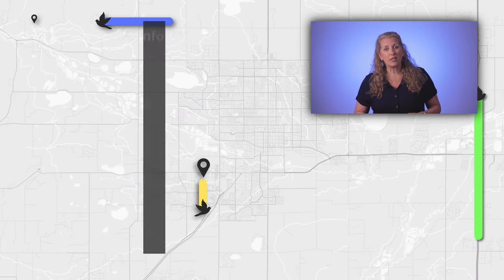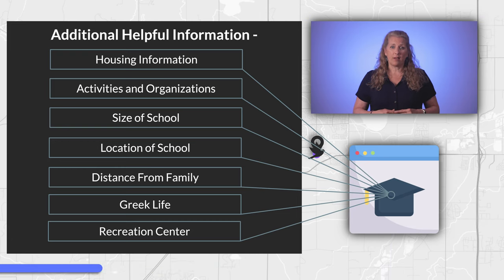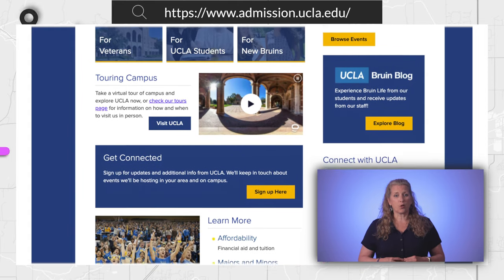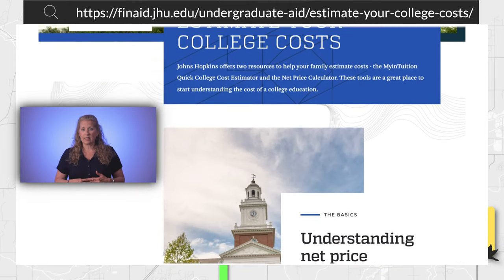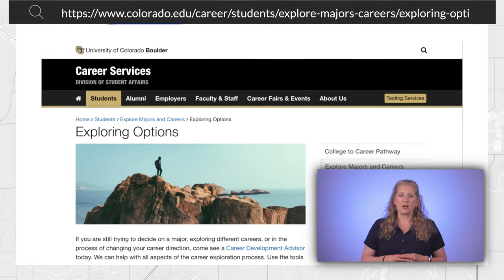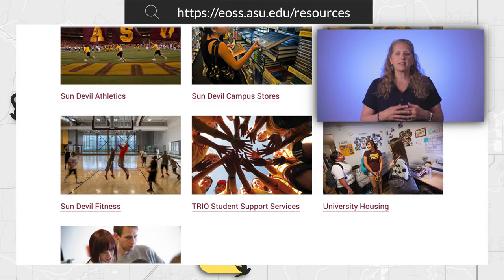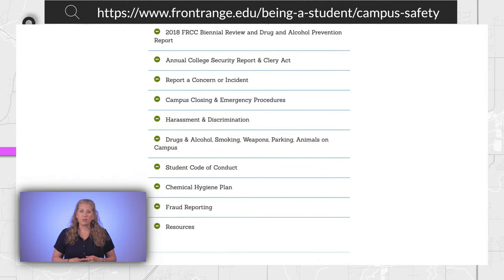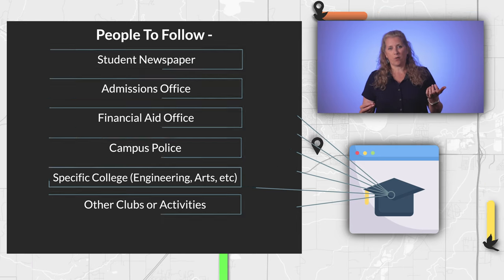8 Steps To Make Navigating College Websites Easy!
There can be tens of thousands of different pages on college websites. What information should you find, and how do you go about finding it? Get started with these 8 easy tips and you’ll be well on your way!

Host/Writer: Margaret Meek, Executive Director – From Nest To Wings

--Background Music—
Song: Illusion (Instrumental)

Timestamps –

00:00 - Introduction
00:56 - Step 1: Figure out what you need to find
01:50 - Step 2: General College Information
02:06 - Step 3: Admissions Information
02:41 - Step 4: Financial Information
03:33 - Step 5: Academic Major Information
04:24 - Step 6: Campus Resources
05:08 - Step 7: Campus Safety
05:35 - Step 8: Campus Social Media
06:19 - If all else fails
07:14 - Conclusion and Outro